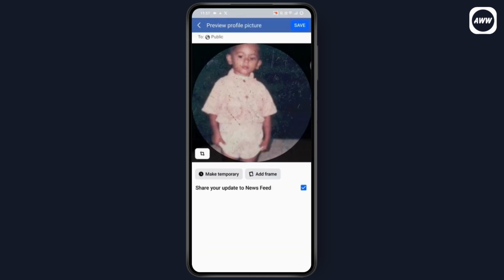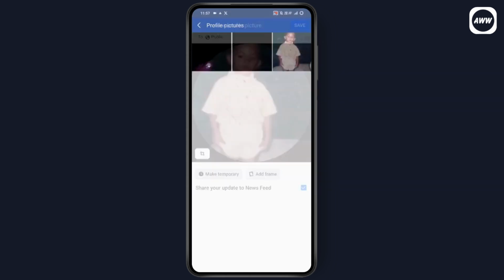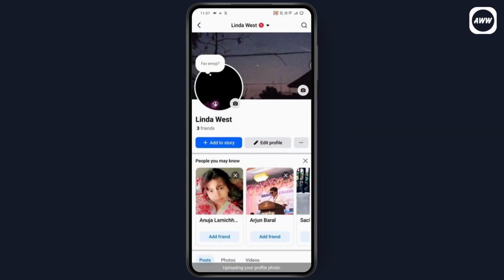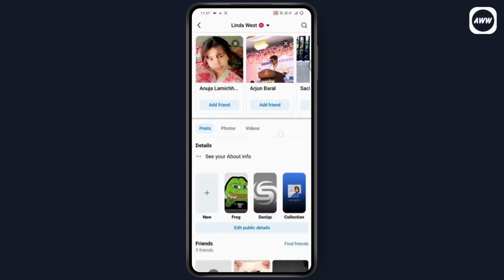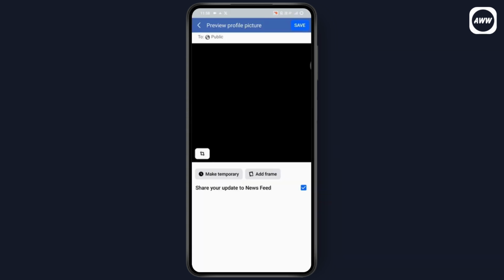How To Repost Facebook Profile Picture Without Losing Likes & Comments | FB Profile Pic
How To Repost Facebook Profile Picture Without Losing Likes & Comments
change facebook profile picture without losing likes & comments
how to change fb profile pic without losing likes
how to change facebook profile picture without losing likes and comments
facebook profile picture change without losing likes

If you want to repost your Facebook profile picture without losing any of your likes or comments, this simple tutorial will show you exactly how. First, make sure you have a stable internet connection, then open your Facebook app. Tap the three horizontal lines at the top right and go to your profile. Once there, tap your profile picture, select “Choose profile picture,” and browse your photos, albums, or suggested images. Select your existing profile picture from the Profile Pictures album. Before saving, make sure to turn off the option “Share your update to News Feed.” This ensures your picture is updated without reposting it publicly—keeping your likes and comments intact. Tap “Save,” and you're done!

0:00 - Introduction
0:14 - Open Facebook & Go to Profile
0:28 - Tap on Profile Picture & Select “Choose Profile Picture”
0:44 - Select Existing Profile Picture from Album
0:58 - Turn Off “Share to News Feed” & Save
1:14 - Conclusion